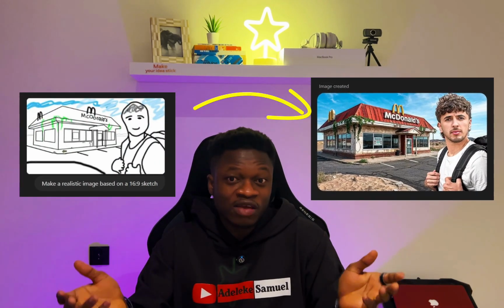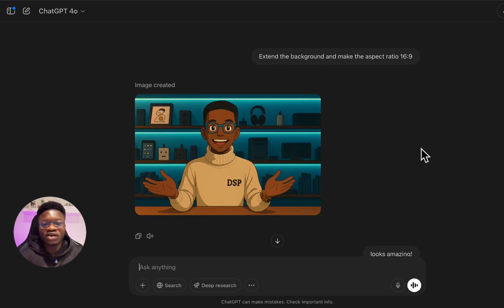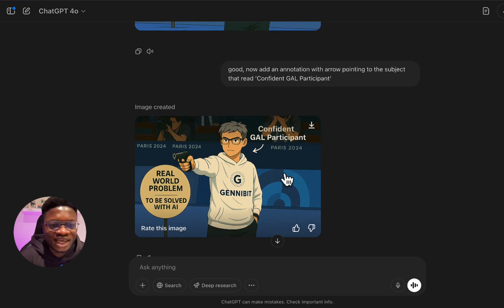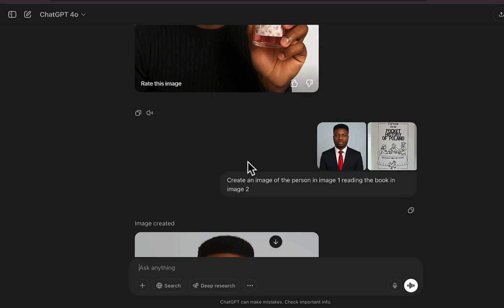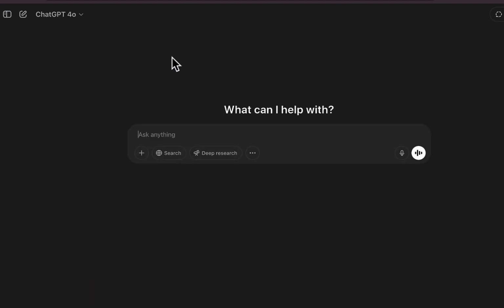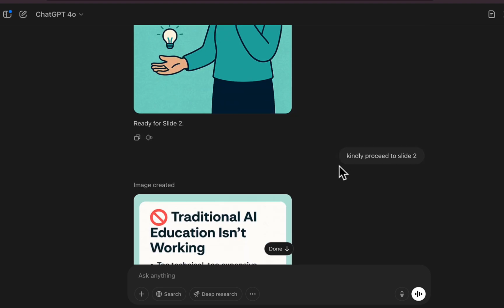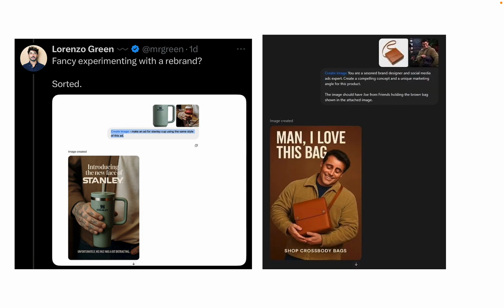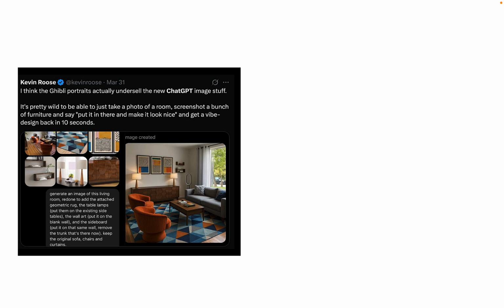50 New ChatGPT 4o Image Generator Use Cases You Must See!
In this video, you'll discover 50 New ChatGPT 4o Image Generator Use Cases You Must See—ads, prototypes, infographics, memes, thumbnails and more—no design skills needed.

ChatGPT’s new GPT‑4o image mode turns text prompts into studio‑quality visuals in seconds.

Marketers → instant social media ads, UGC‑style creatives, product mock‑ups.

Entrepreneurs → logo design, website UI drafts, storefront signage.

Educators → infographics, comic panels, explainer illustrations.

Creators → LinkedIn headshots, YouTube thumbnails, meme templates, face swaps.

I break down the exact prompts, quick edits (in‑painting / out‑painting, aspect‑ratio swaps) and the new ChatGPT Image Library workflow.

▼ ▽ TIMESTAMP
00:00  Intro
01:24  Access ChatGPT‑4o Image Generator
02:53  One‑Click Photo Enhancement
03:42  LinkedIn Headshot Creator
04:34  ChatGPT Studio Ghibli Portrait Style
05:38  Branded Social Graphics
06:58  Blend & Merge Images
07:45  Change Aspect Ratios
08:26  Style Transfer (Pixel, Manga…)
09:50  Built‑in World Knowledge
10:24  Instant Meme Templates
11:18  Custom‑Text Memes
11:56  In‑Painting Fixes
13:21  Branded Meme Walk‑through
15:18  GenniBit AI LaunchPad
16:27  Using the Image Library
19:06  Targeted Product Mock‑ups
20:10  Fashion Mock‑ups on Models
21:30  UGC‑Style TikTok Ads
22:04  Personalized UGC (Your Face)
22:39  Book & eBook Mock‑ups
24:08  UGC‑Style Sales Posters
25:21  Wireframe‑to‑Ad Conversion
26:42  Explainer Illustrations
27:21  Brand‑Colour Control
27:52  Comic Strip Panels
30:02  Quick Infographics
32:18  Imagene Image Prompt Generator
35:30  LinkedIn Carousel Generator
38:51  Logo Design in Seconds
39:23  Apparel Mock‑ups
39:41  Bottle Packaging Mock‑ups
39:57  Storefront Sign Mock‑ups
40:33  Website UI Mock‑ups
41:54  Over‑the‑Shoulder Demo Ads
43:15  iOS Notes‑Style Ads
43:53  Product‑to‑Ad Transformation
44:18  Multi‑Image Blending
45:36  3D Figurine Images
46:26  Custom Text Effects
46:49  Expressive Photo Stylizer
47:30  YouTube Thumbnail Builder
47:54  Restore & Colorize Drawings
48:20  Sketch‑to‑Real Image
49:52  Digital Sketch → Thumbnail
50:10  Face Swap in Thumbnails
50:44  Thumbnail Enhancement
51:03  Sharpen Blurry Photos
51:16  Thumbnail Text Edits
51:42  Interior Design Visualizer